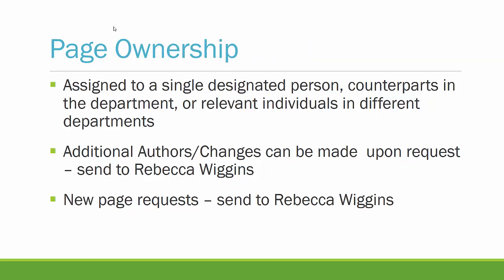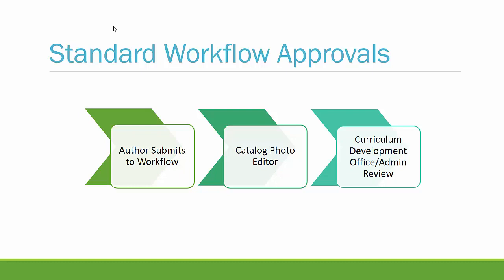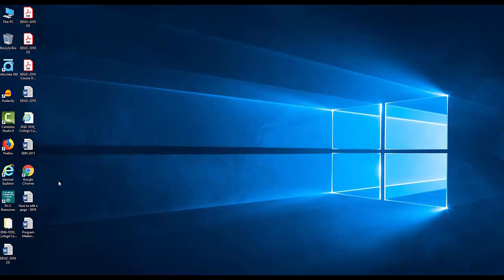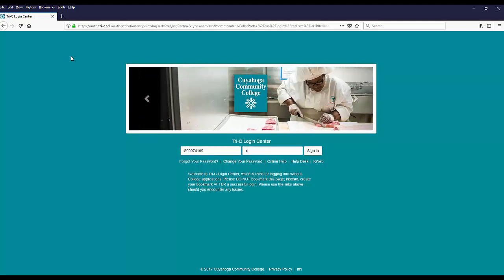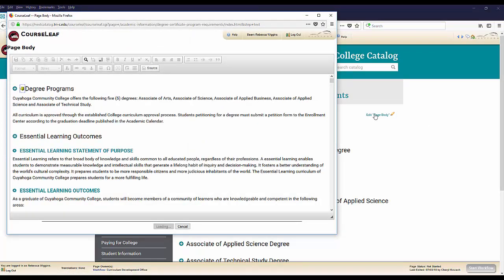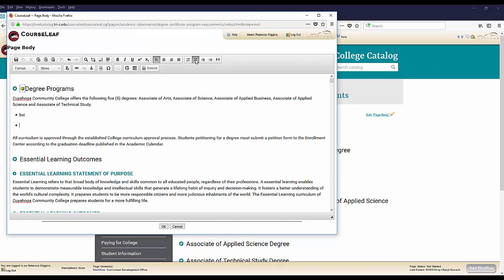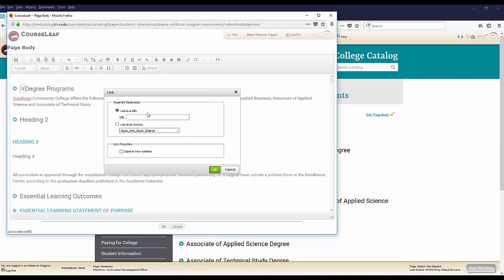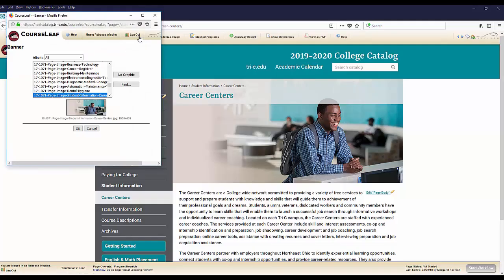2019 - 2020 Online Catalog Training